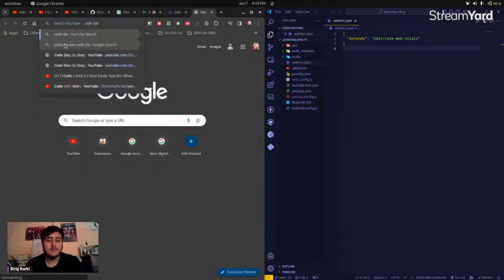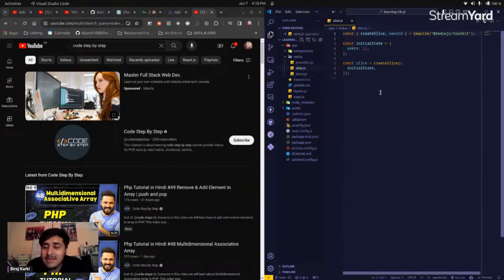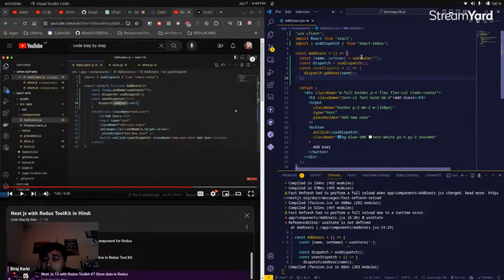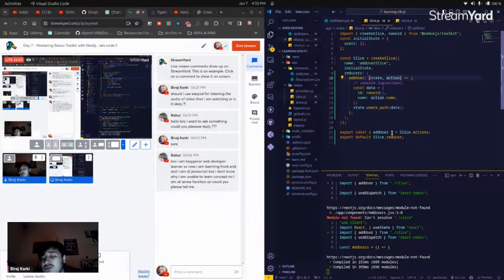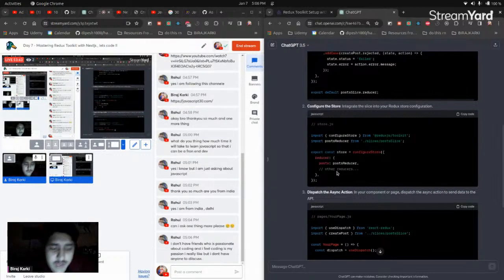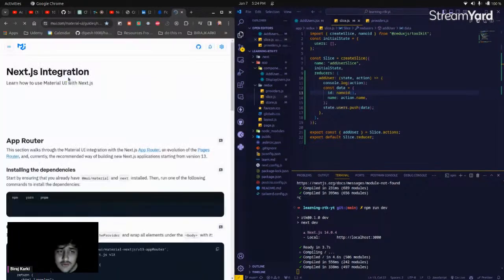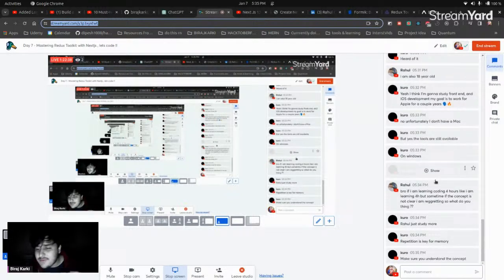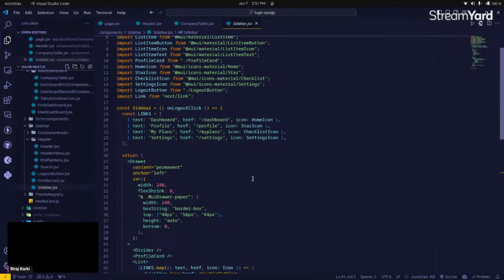Day 7 - Mastering Redux Toolkit with Nextjs , lets code !!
Lets code